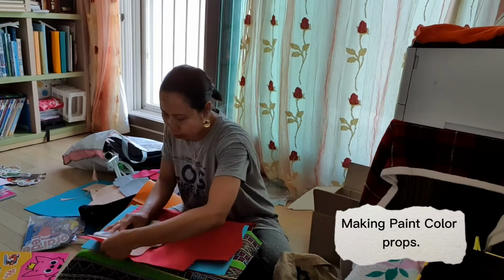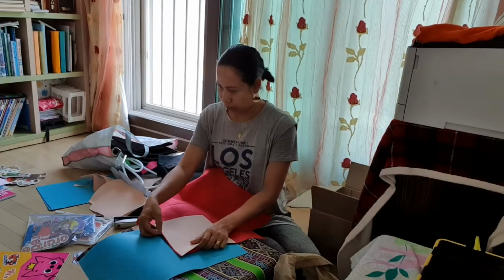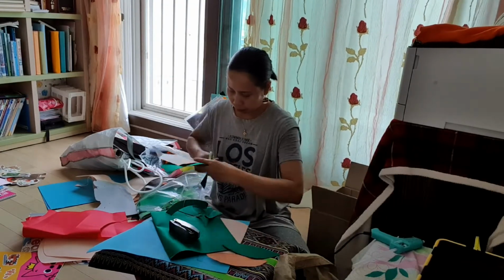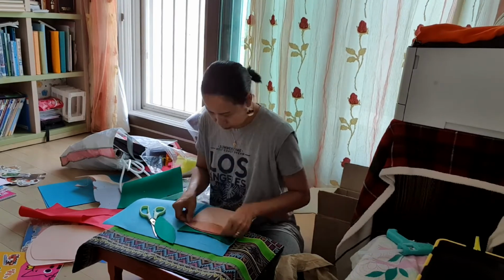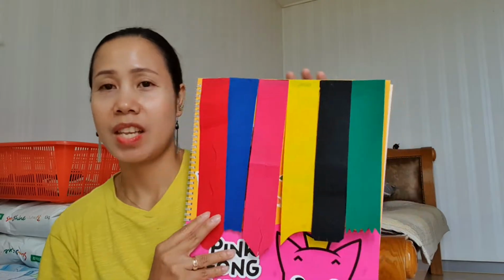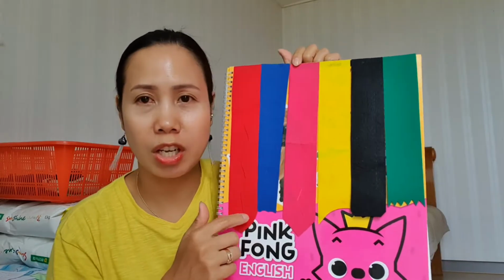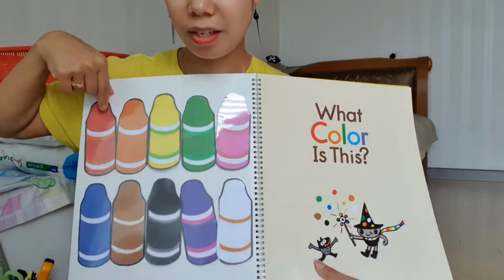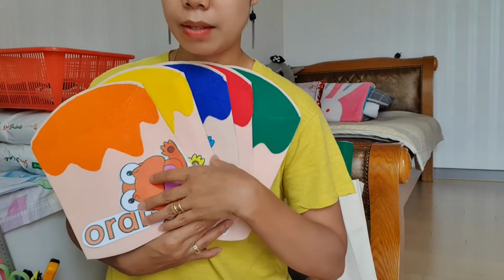how to make color props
what color is this?